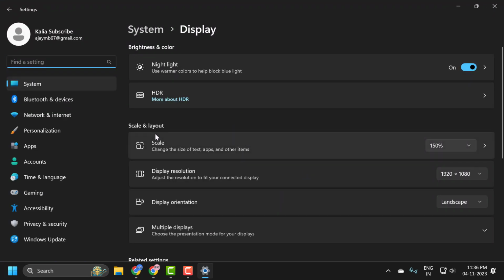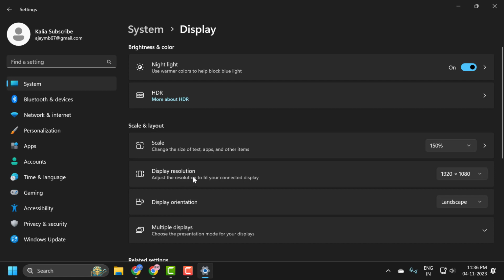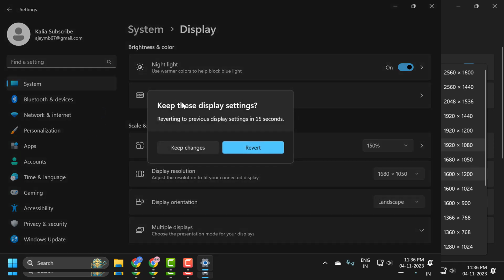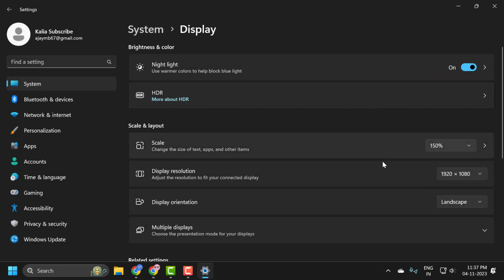How to Fix a Stretched Screen on Windows 11 (Guide)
Encountering a stretched screen on your Windows 11 system can be bothersome. This guide provides step-by-step instructions to help you rectify this issue and restore the proper aspect ratio for your display.

In This Video :
fix a stretched screen windows 11
fix stretched screen windows 11
how to fix a stretched screen windows 10
how to fix a stretched screen on windows 10
fix stretched screen windows 10
how to fix stretched screen windows 11
how to fix a stretched/squished screen/desktop (resolution)